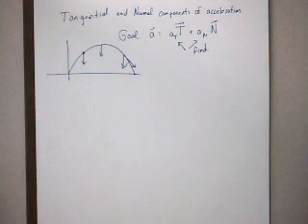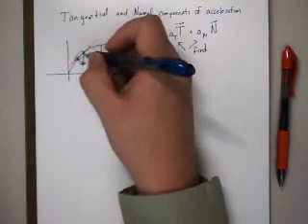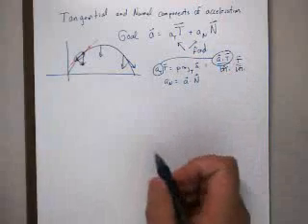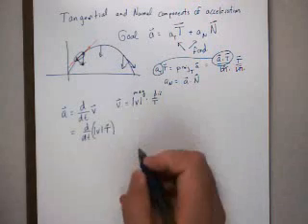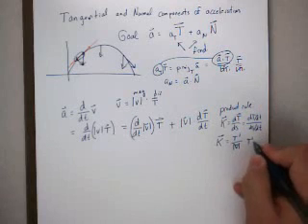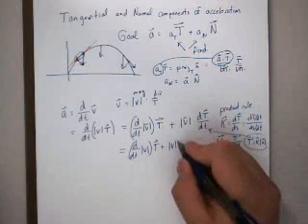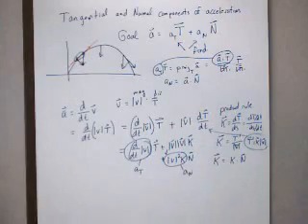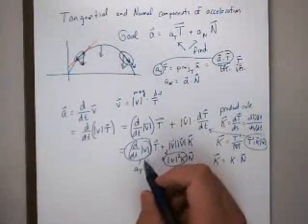07-motion-10- Tangential and Normal Components of Acceleration